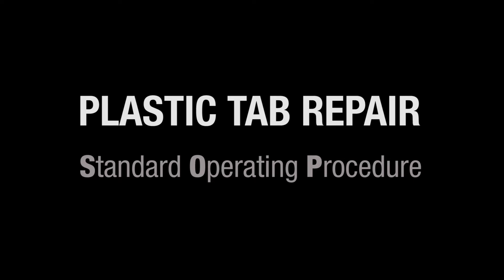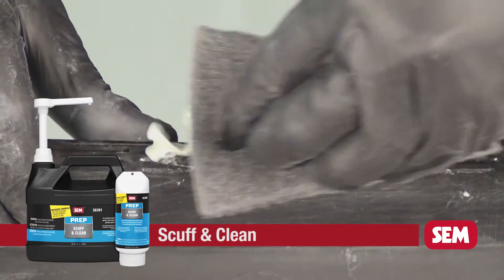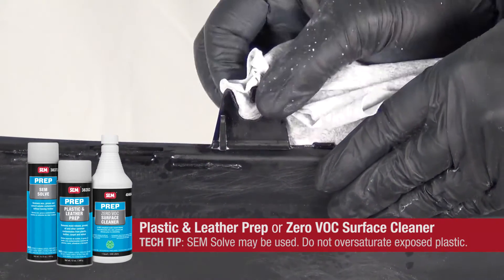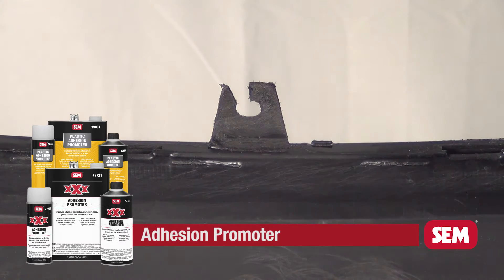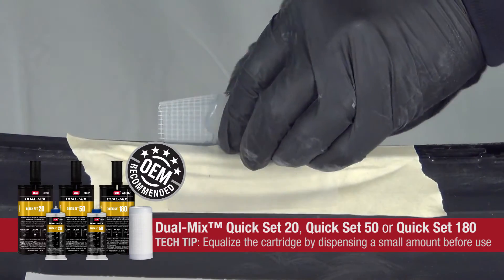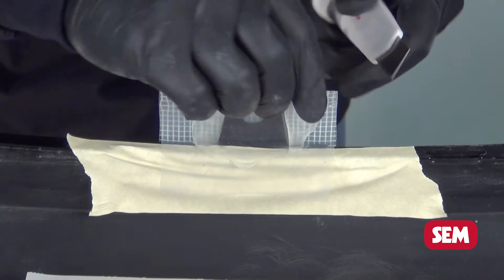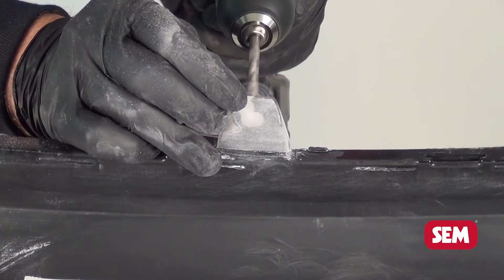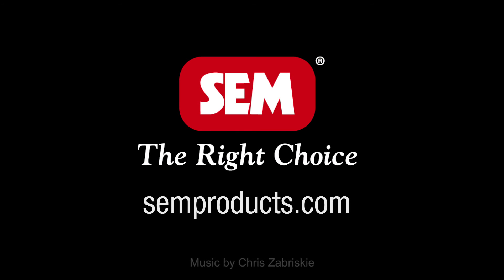SEM How To Series: Plastic Tab Repair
SEM Products, Inc.,  Plastic Tab Repair video will show you the necessary steps for completing efficient repairs on most automotive plastic tabs including tabs on bumpers, mirror housings and more.